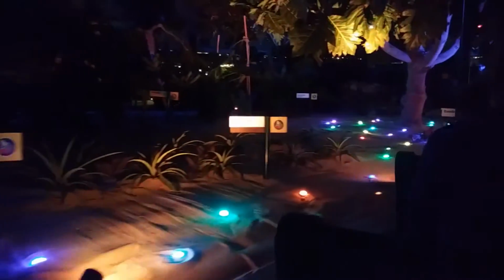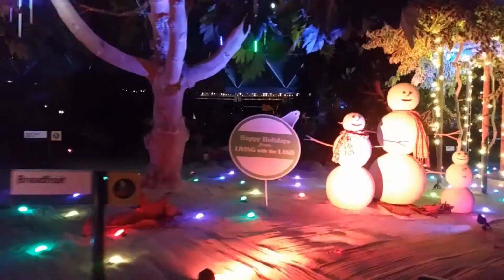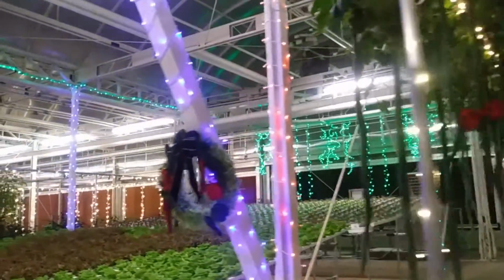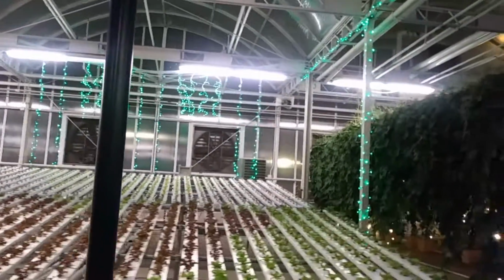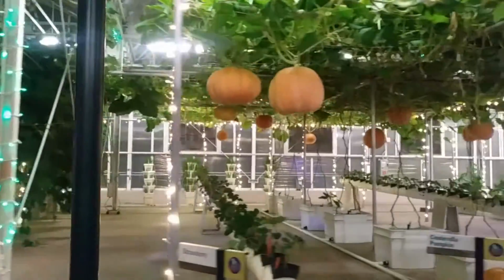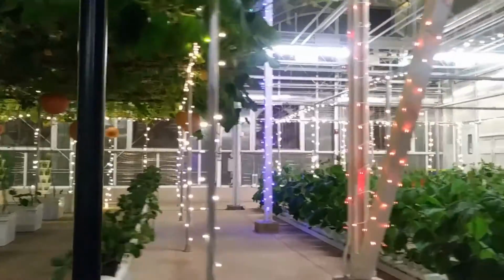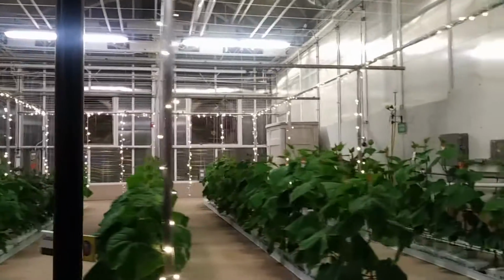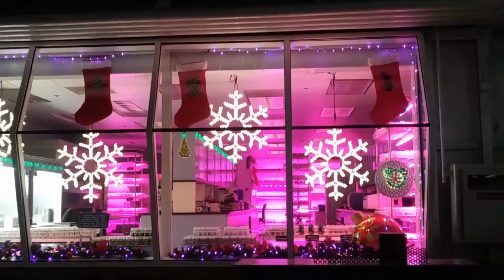I ABSOLUTELY LOVED Living with the LAND Merry & Bright 2019 Holiday Ride Tour | Epcot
I absolutely loved the holiday decorations throughout the ride, to fully appreciate the lights it is best seen at night.  Living with the Land ride is one of my favorites. I hope this will be back for 2020.